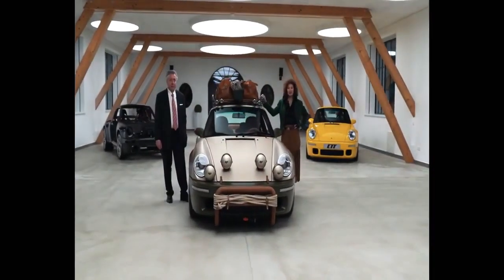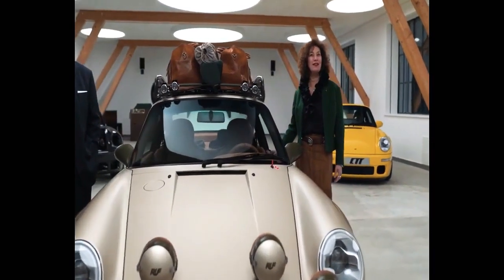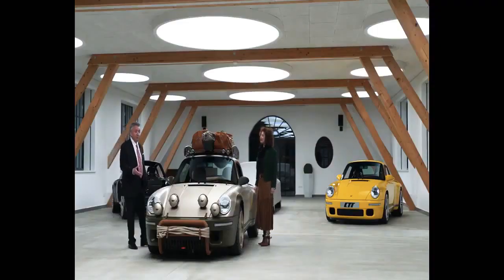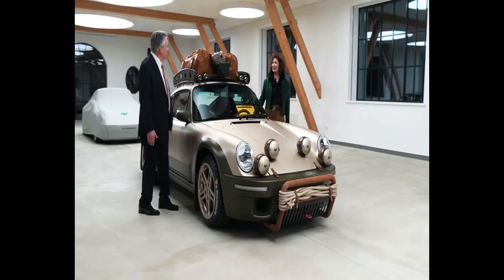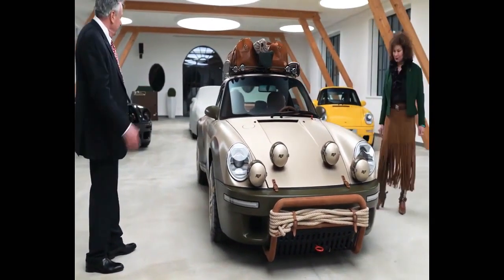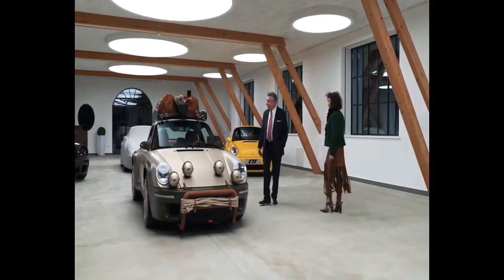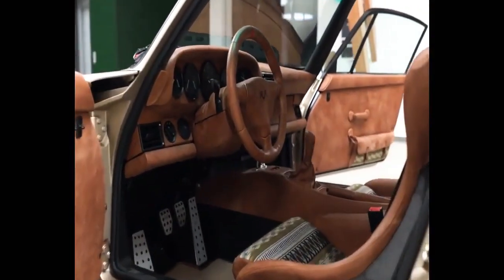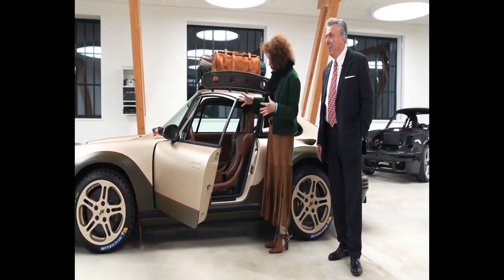2020 Porsche 911 (991) als RUF Rodeo Concept mit Offroad-Allüren!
"tuningblog.eu - Das Tuning Magazin" informiert Euch ständig über die aktuellen Tuning-Trends. Das hier gezeigte Video basiert auf einem Bericht, den Ihr in voller Länge nachlesen könnt. Mehr Bilder, Videos, Test-Fahrberichte und Hintergrundfakten findet Ihr ebenfalls direkt in unserem Tuning Magazin.